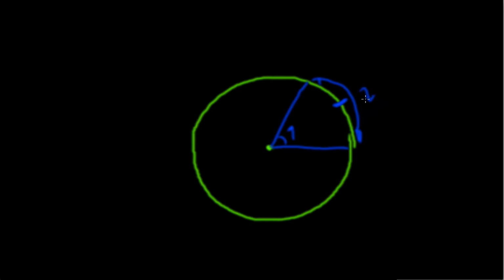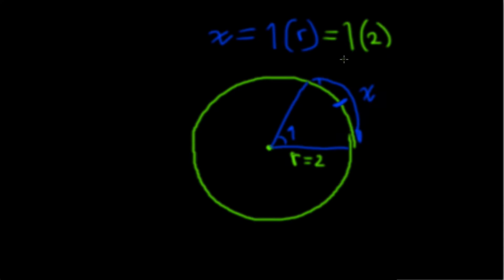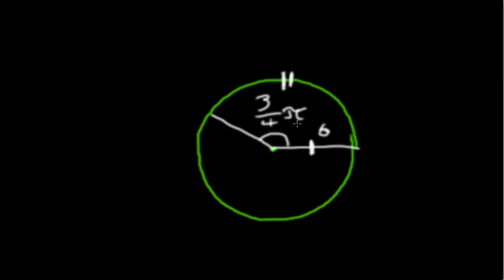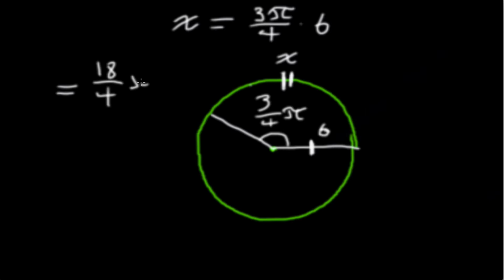Quick Radian Practice